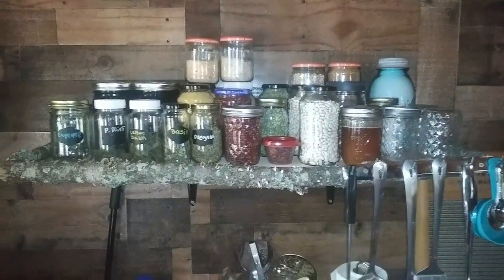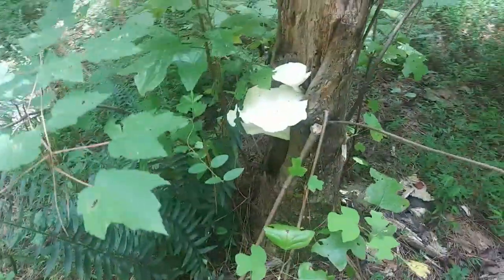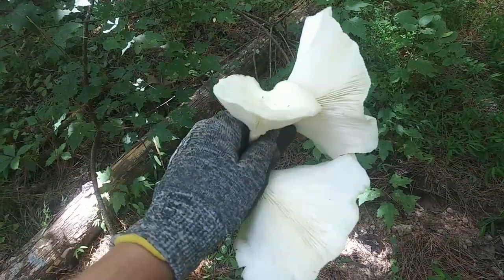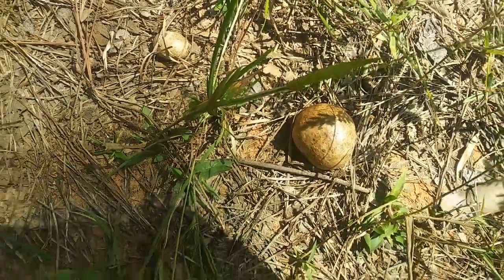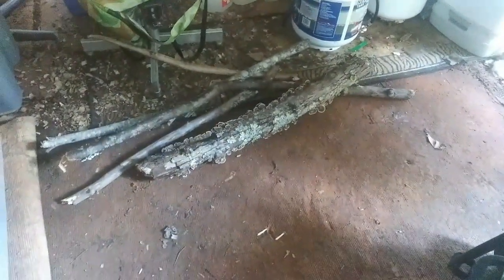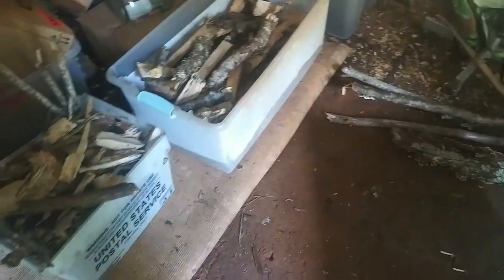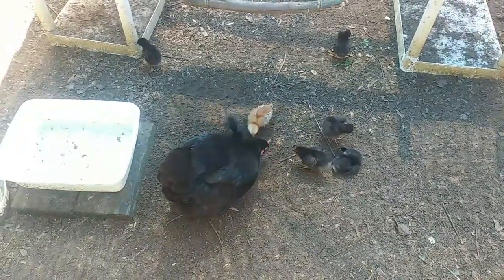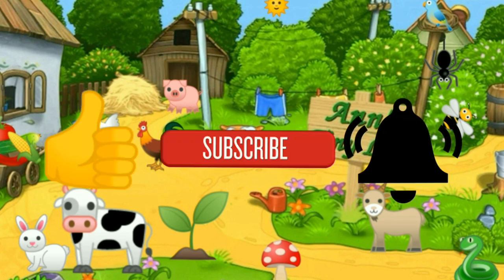Increasing Wood Supply and a Fancy Shelf Idea - Ann's Tiny Life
While putting the jars on the shelf I noticed a safety risk with them falling off. So I did a thing. LOL Almost daily I'm gathering more wood. I have to be ready for winter this time! Not feeling well today so this is going to be a short one.